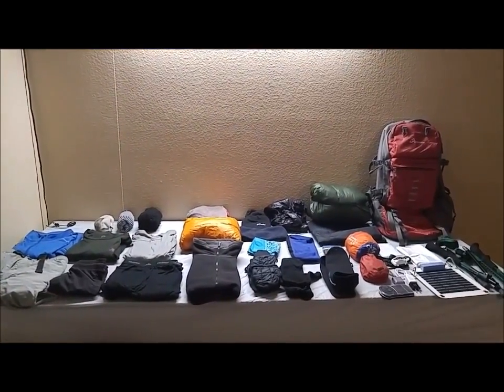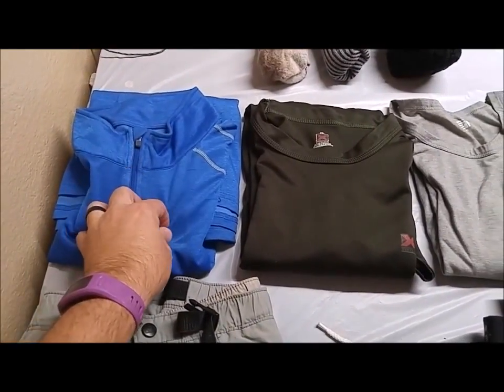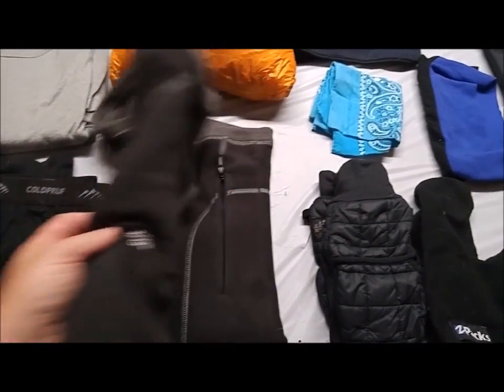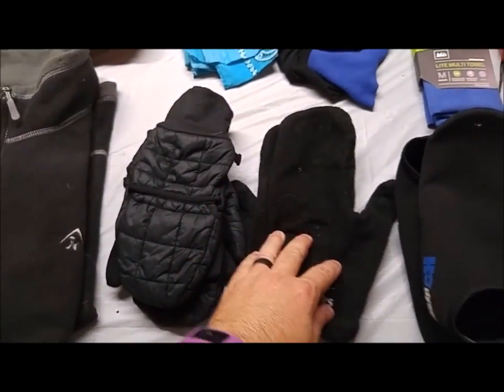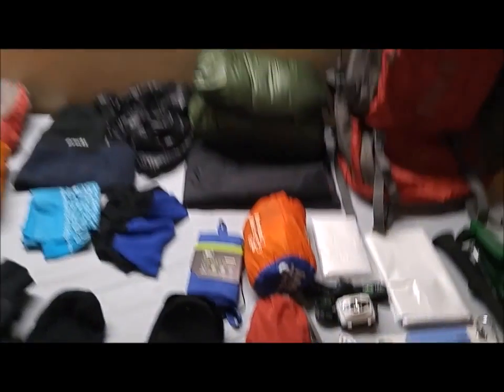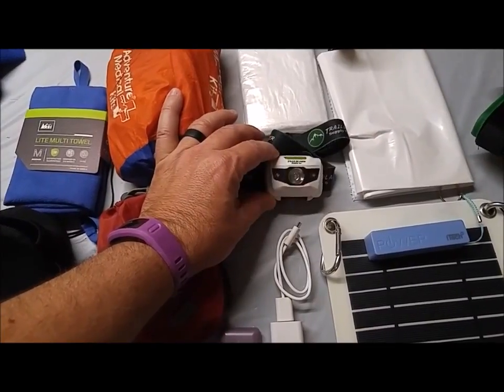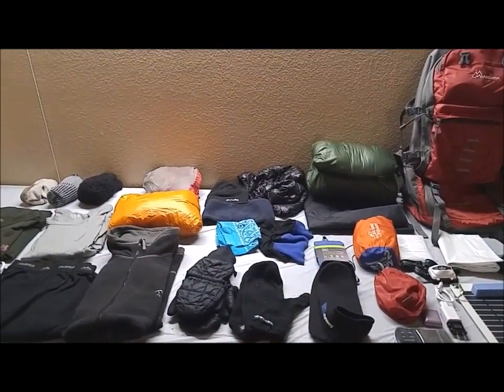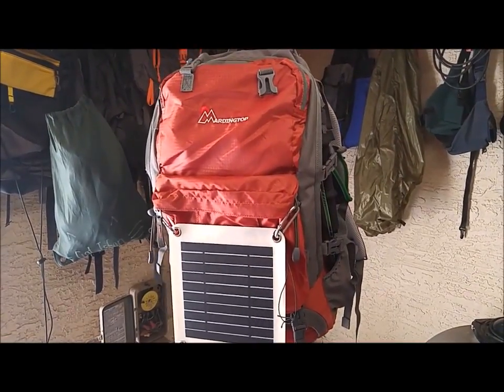HAU Gear - How to Pack Ultralight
HAU Gear - High Altitude Ultralight backpacking